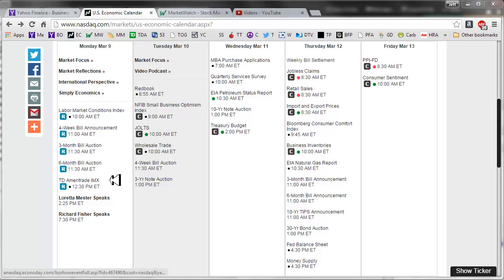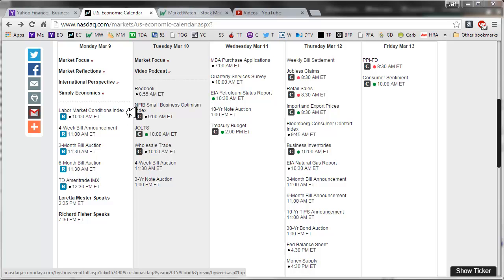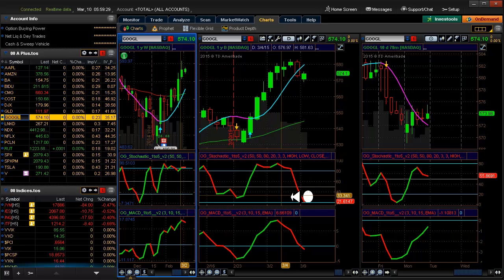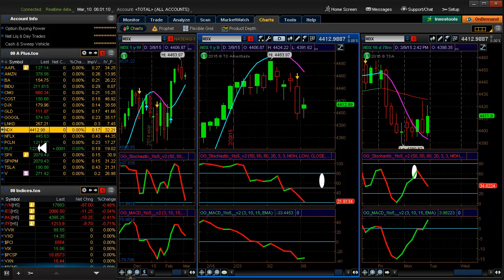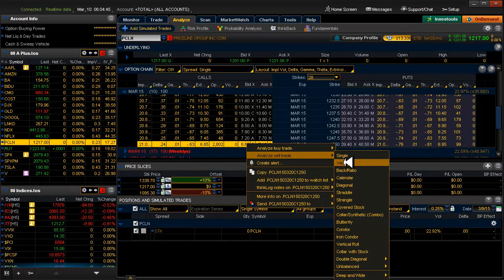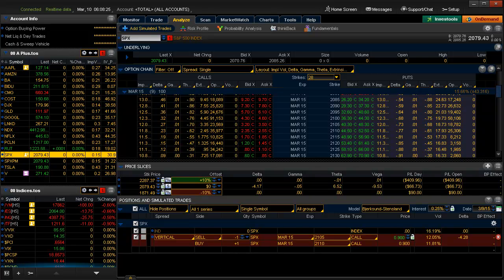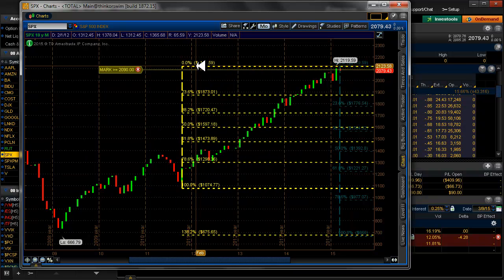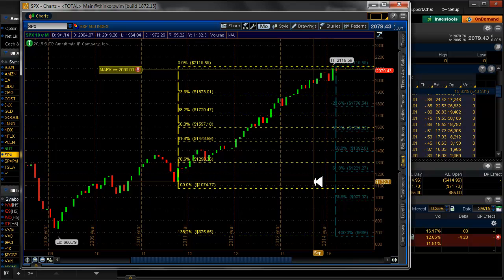Daily Scan for Tuesday, March 10th, 2015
Alerts: None Setups: GOOGL▲ iSetups: PCLN▼ RUT▼ SPX▼ TSLA▼ V▼
Entered NFLX▼ yesterday. Threw some FIBs on SPX for you to look at. If this is a correction (minor or major), I'm looking at the most recent resistance as my short strike and possibly moving to next weeks expiration on the cash indices.